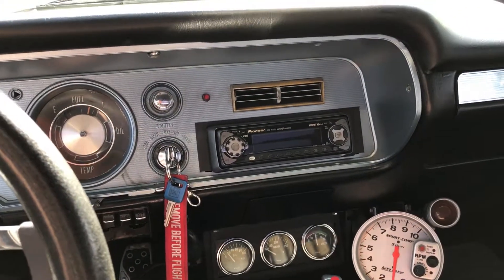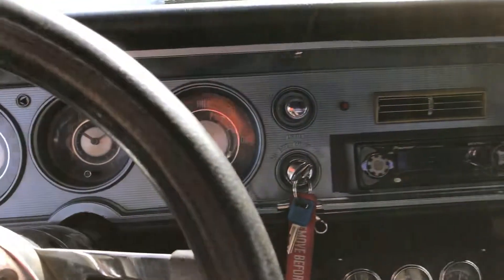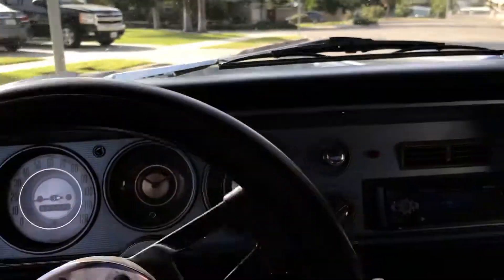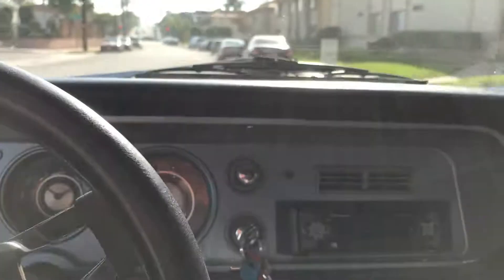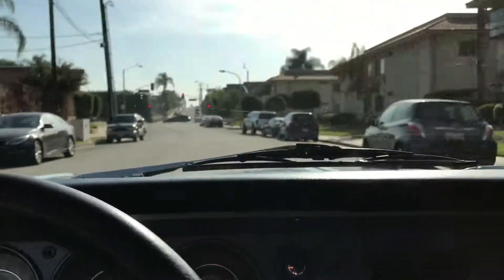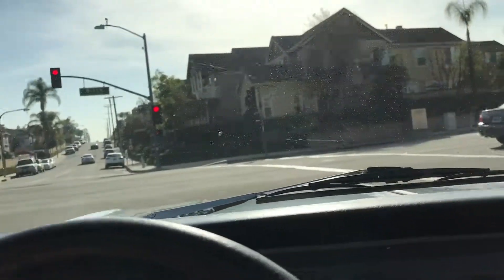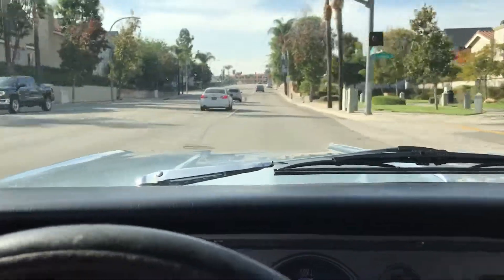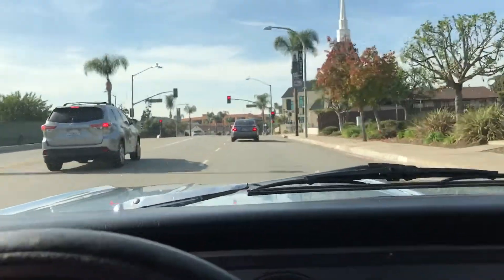1964 El Camino For Sale Part 1